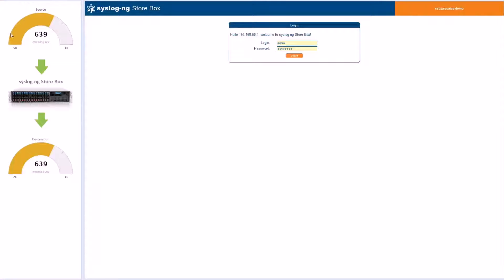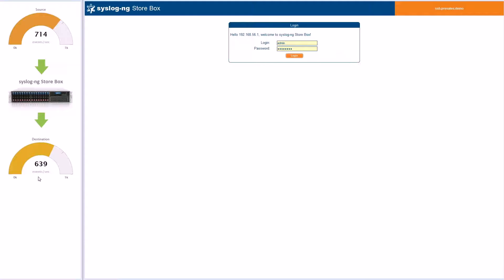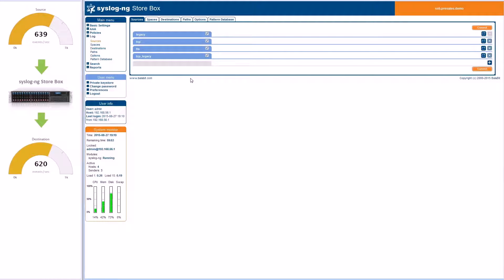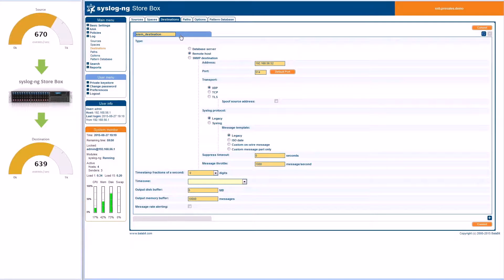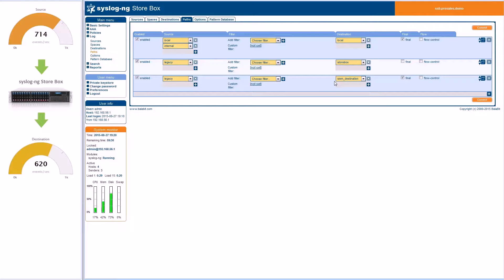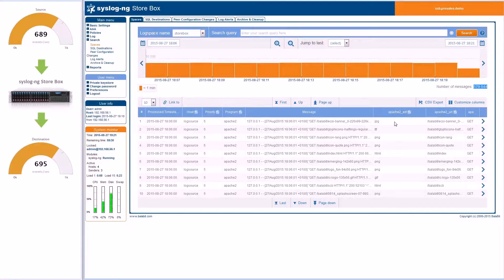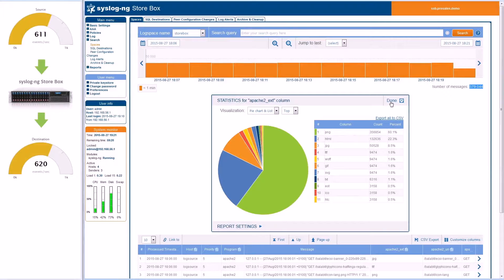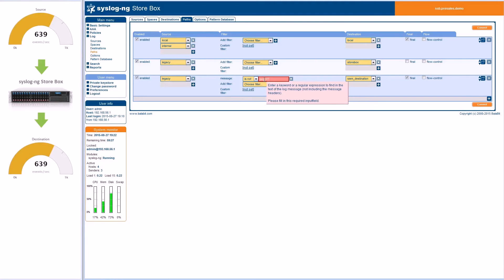Optimizing SIEM with Advanced Filtering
From this short video you can learn how to improve the ROI of your SIEM with syslog-ng.